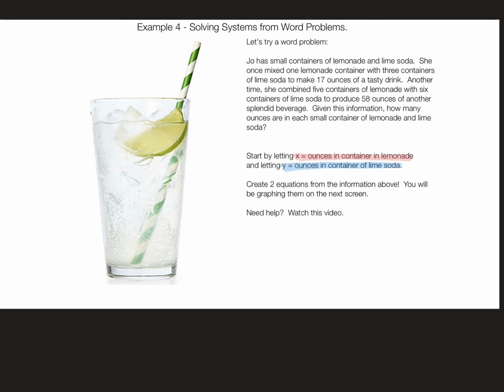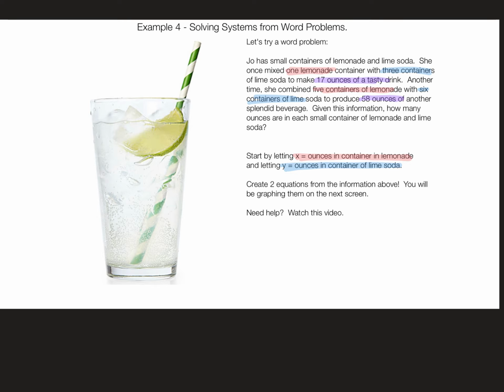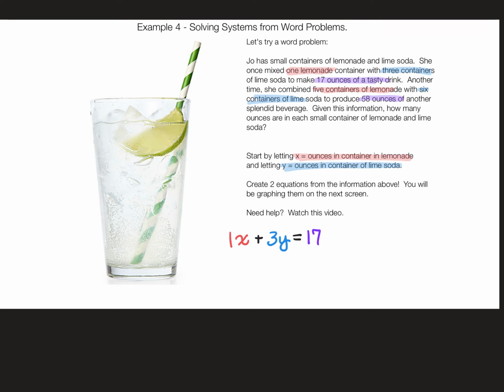C4P1 slide 7